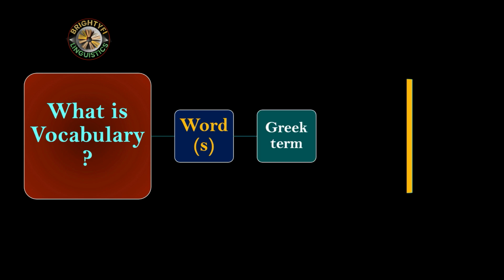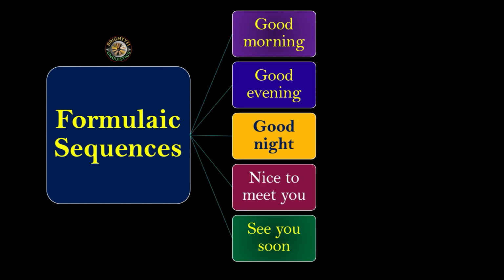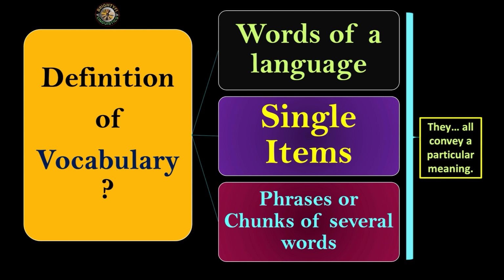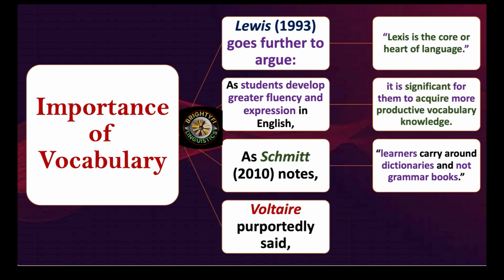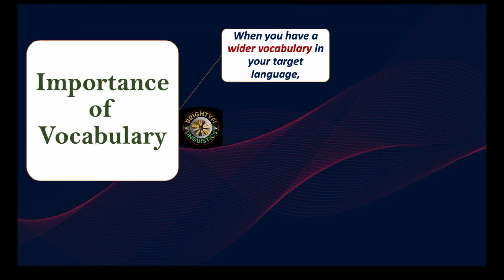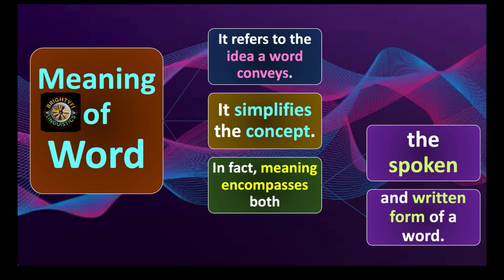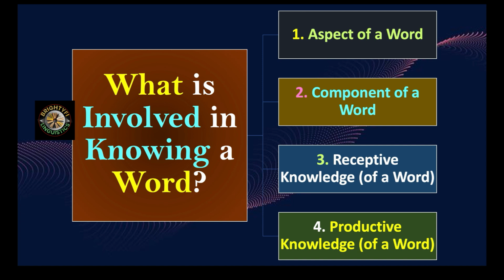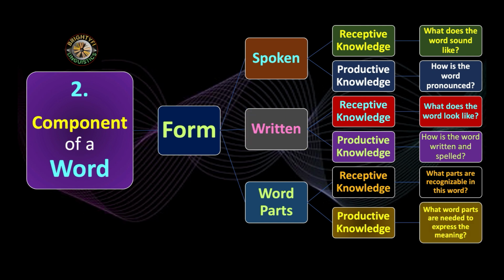(Lecture-31), Meaning, Definition, Importance and Aspects of Vocabulary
Vocabulary refers to the comprehensive body of words known and used by an individual or a speech community to encode thoughts and convey meaning. Formally defined in linguistics, it is the lexical stock of a language—the mental lexicon stored in a speaker's long-term memory that pairs arbitrary sound or written symbols with specific semantic concepts. Its importance in communication and cognition is paramount: vocabulary forms the fundamental building block of language proficiency, enabling effective reading comprehension, precise self-expression, and structured critical thinking. A complete command of vocabulary involves mastering four key aspects: form (spelling, pronunciation, and morphological structure), meaning (literal definitions, connotations, and sense relations), use (collocations, grammatical constraints, and social appropriateness/register), and mode (receptive vocabulary understood during listening and reading versus productive vocabulary used during speaking and writing).
00:00 Introduction
00:04 What's Vocabulary?
01:23 Lexical Chunks
02:02 Formulaic Sequences or Multi-word Expressions
03:41 Definition of Vocabulary
04:32 Importance of Vocabulary
09:23 Three Aspects of Vocabulary
09:39 Form of Word
10:09 Meaning of Word
10:31 Use of Word
10:49 Form, Meaning and Use of Word
11:49 What we really Mean to Know a Word?